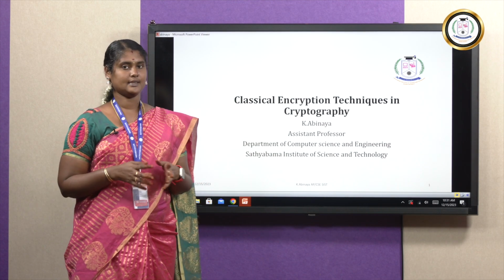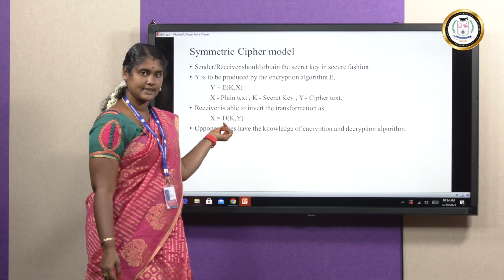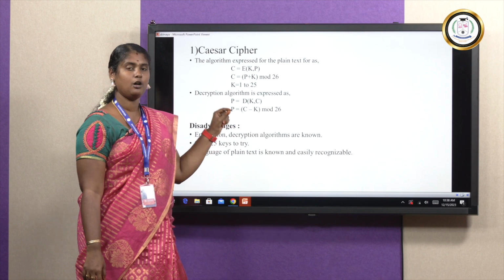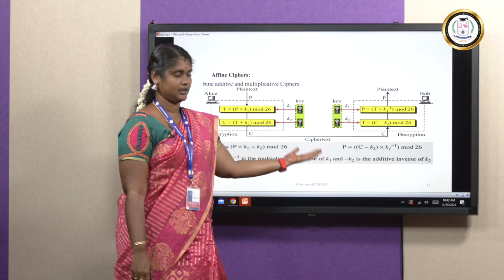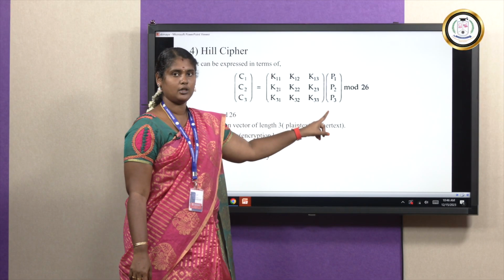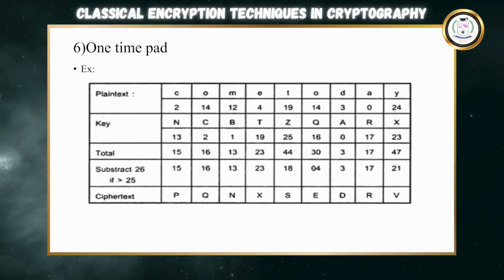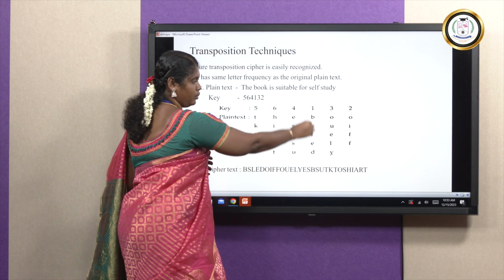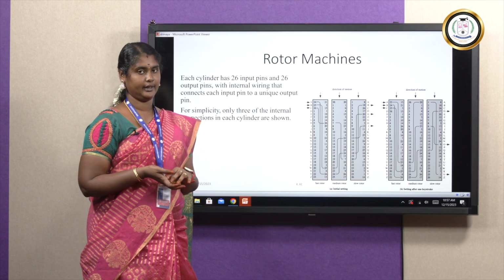Classical Encryption Techniques. - K Abinaya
In this video, the following subtopics have been covered:
Introduction to cryptography. In detail about the classical encryption techniques and their types with examples. This video also covered substitution types such as Caesar cipher, Mono-alphabetic cipher, Play cipher, Hill cipher, Polyalphabetic cipher, and one pad cipher, with examples. Another model is the Transposition Technique also covers the types of Rail Fence and row column transposition along with examples. Also covered were stenography and rotor machine types of classical encryption model.